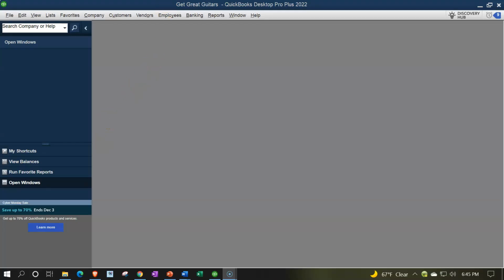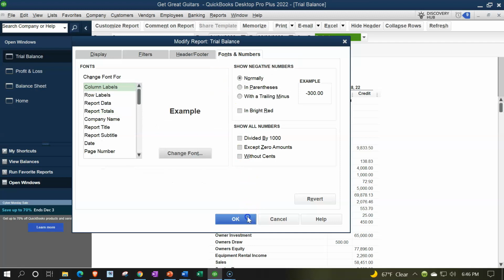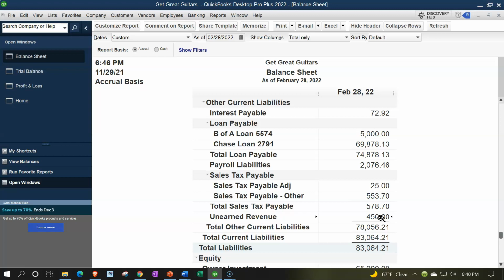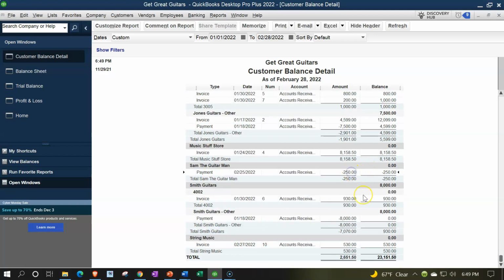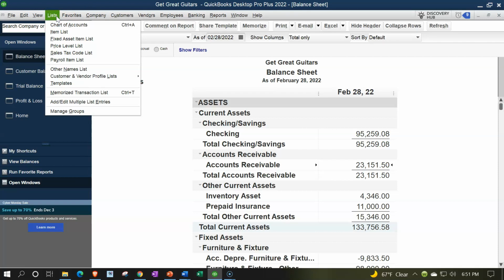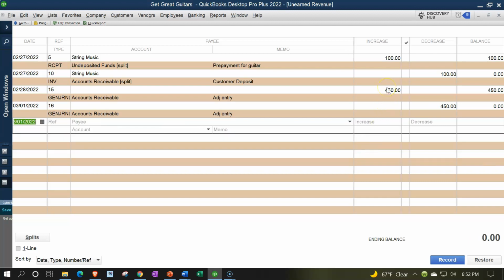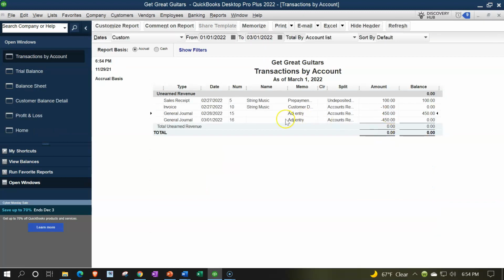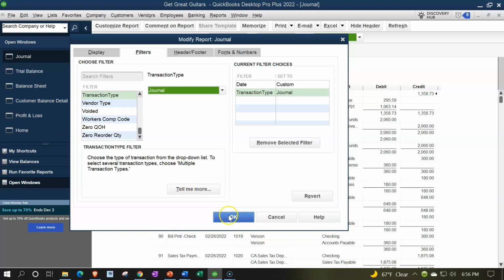Reversing Entry Unearned Revenue Customer Deposit 10460 QuickBooks Pro Plus Desktop 2022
Reversing Entry Unearned Revenue Customer Deposit